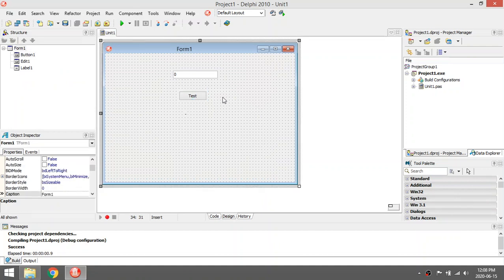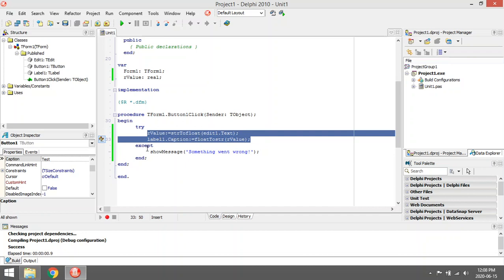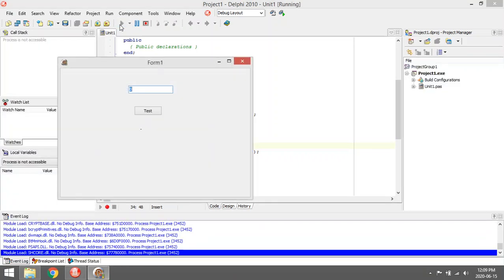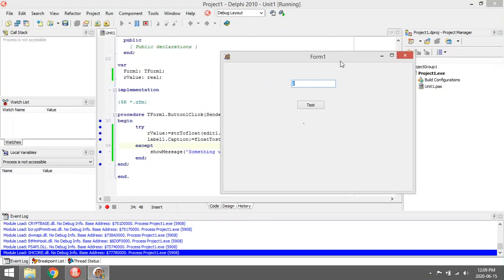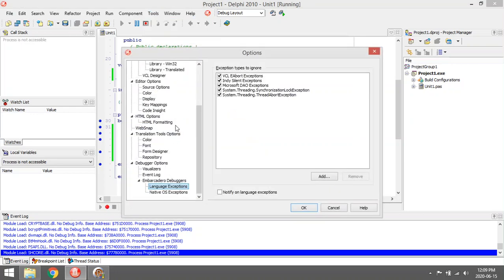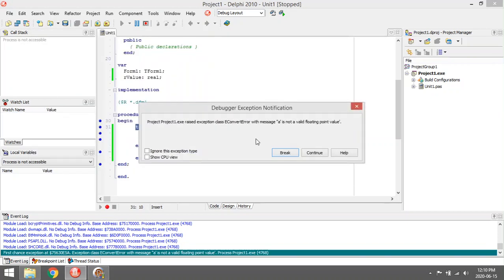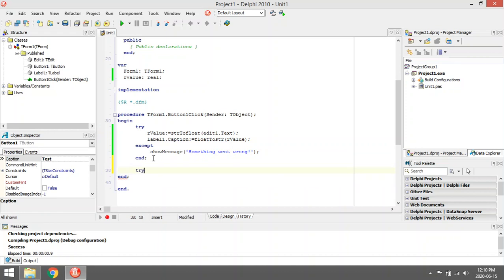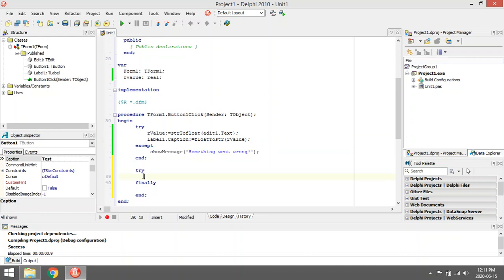Delphi - Try Except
Try Except

PAT
Information technology
Delphi programming
Delphi Coding
Grade 10
Grade 11
Grade 12
Practical assessment task
Delphi tutorials
Learn Delphi
Delphi walkthroughs